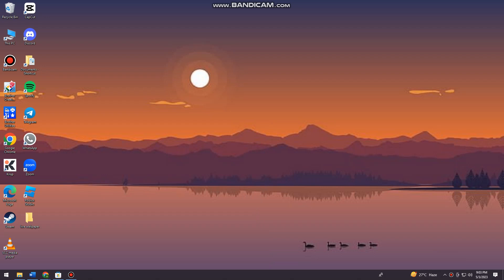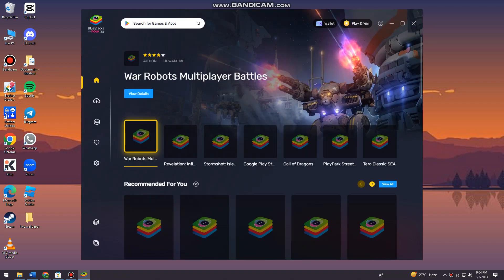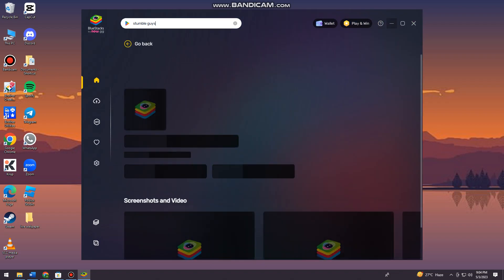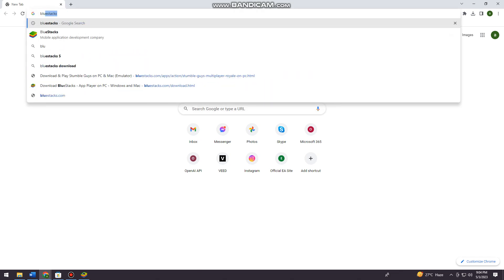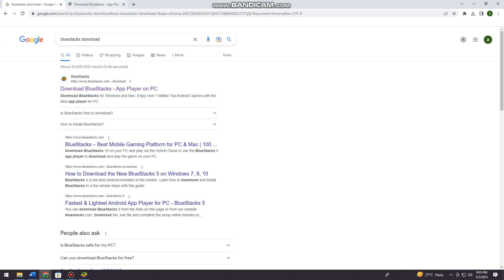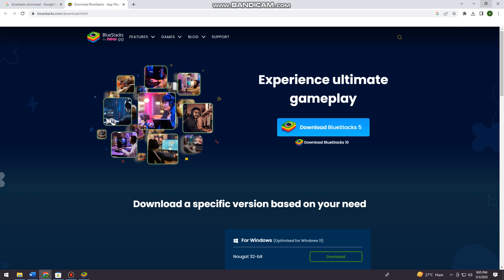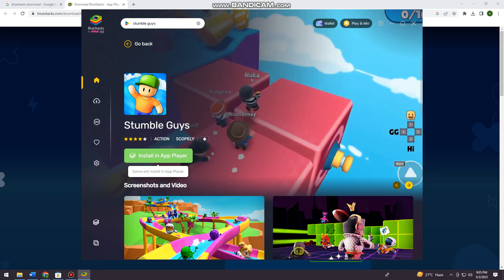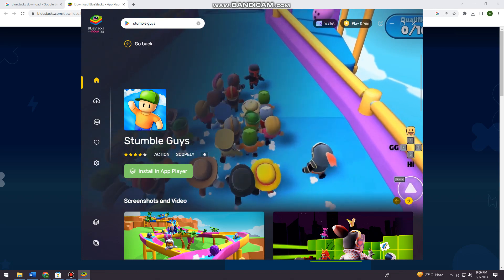How To Download Stumble Guys On PC (2023 Guide)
Learn How To Download Stumble Guys On PC (2023 Guide).In this tutorial, you will learn how to download Stumble Guys on your PC, a popular multiplayer party game that is available on mobile devices.

Here are the steps to download Stumble Guys on your PC:

Install an Android emulator on your PC. Some popular Android emulators include Bluestacks, NoxPlayer, and LDPlayer. You can download them from their official websites.

Once the Android emulator is installed, open it and sign in to your Google account.

Open the Google Play Store in the emulator and search for "Stumble Guys."

Click on the "Install" button to download and install the game.

Once the game is installed, you can launch it from the emulator and start playing.

Note: Stumble Guys is designed for mobile devices, so the graphics may not look as sharp on a larger screen.

That's it! You have successfully downloaded Stumble Guys on your PC and can now enjoy playing the game with your friends.